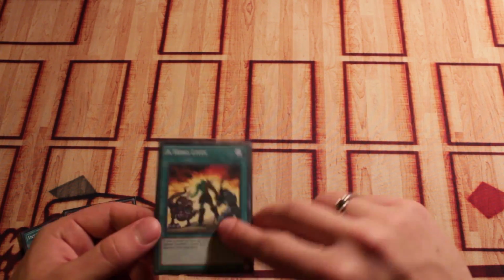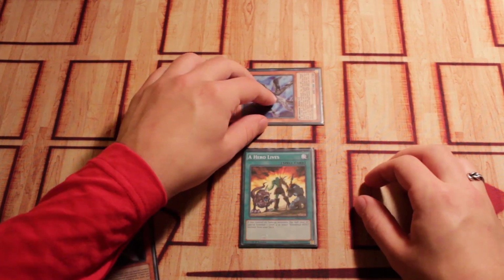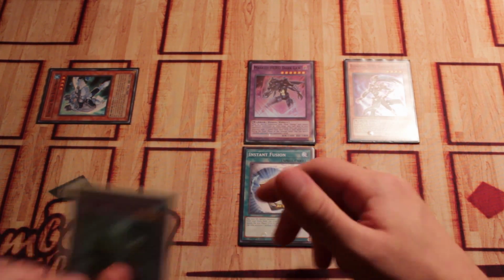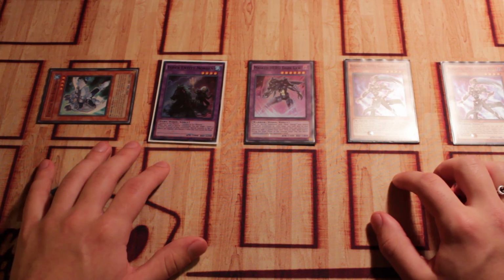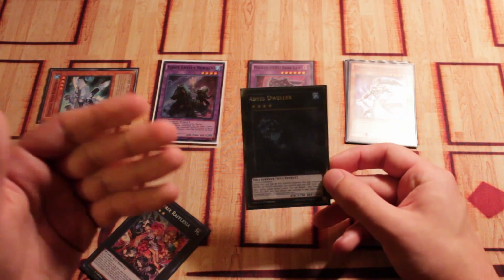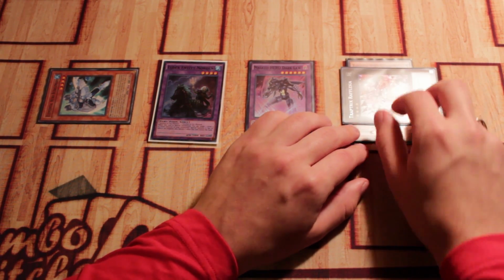Yu-Gi-Oh! Elemental HERO Combo (Toadally Awesome HERO) - Combo Kitchen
YO! Elemental HERO Combo (Toadally Awesome HERO) - Combo Kitchen" I hope you enjoyed it and I really appreciate you.

Don't miss out on the SwoleTrain Monday's, Wednesday's, Friday's

Thank you, love ya!